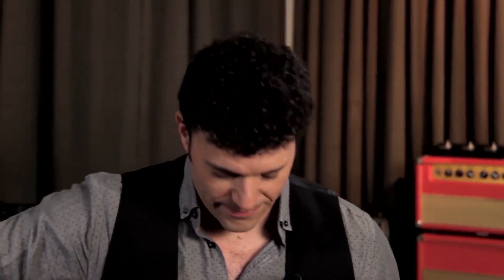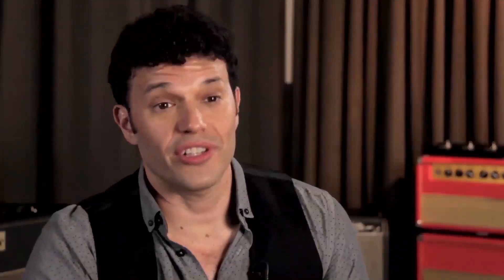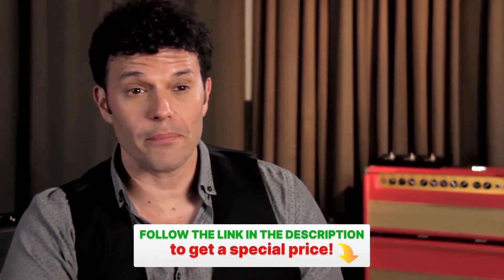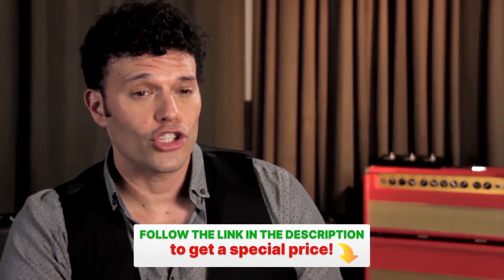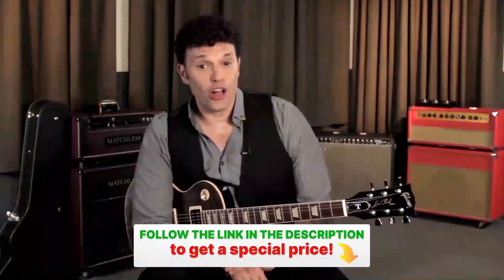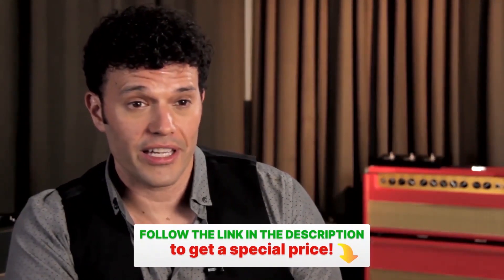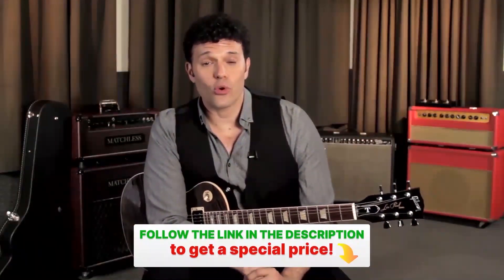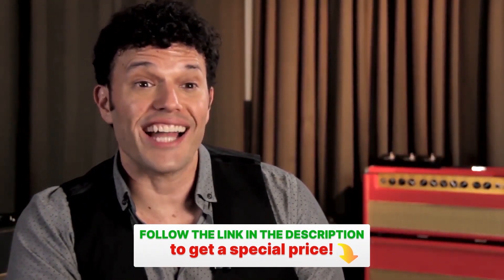Guitar lessons online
(and in the pinned comment)

lead guitar lessons, slide guitar lessons, zombie guitar lessons, metal guitar lessons, rock guitar lessons

You will finally be able to easily play amazing solos and lead guitar parts, even if: your hands are not very fast... - Believe it or not, you have a huge advantage if you play slowly... You will understand for some reason in just a few moments. You don't know theory well - You'll know in a moment why theory can hurt your lead guitar fun. You think your fingers are too short or clumsy to play lead guitar... Many of the world's greatest guitarists had fingers missing or so badly damaged that they weren't fit to play, so that's no excuse. You are confused and think that solo training is a slow process that requires a ton of muscle memory. - Naturally, if you want to study in the old and difficult way. But what I'm going to share with you today will shorten the learning curve so you can start playing amazing solos right away.

guitar lessons electric, electric guitar lessons, free guitar lessons, fingerstyle guitar lessons

You are not sure what to do with absolutely everything that you have learned, or maybe it seems to you that you still don’t know what you don’t know. - It's absolutely normal. Indeed, this is one of the main reasons why you are here now. I'm going to help you take your knowledge and use it to make amazing music anytime you want. You have written some original pieces of music, but they seem tasteless and boring compared to what you imagined. Almost every musician faces this at some point. Luckily, the solution is much easier than you might think. You want to develop your speed and accuracy so your hands can really fly when it's time to sparkle. - You're in luck because I'm about to share with you a simple method to start playing faster WITHOUT acidic exercises and training for months on end. You hate when they tell you that you just have to keep doing the same thing over and over again, thousands of times... Just to keep having fun with the fun and feel like you've just wasted your time. - I swear if I had a coin for every time a student came to me with such a problem, I would already be retired ... Don't worry, because I'm going to share with you my patented way to solve this problem forever .